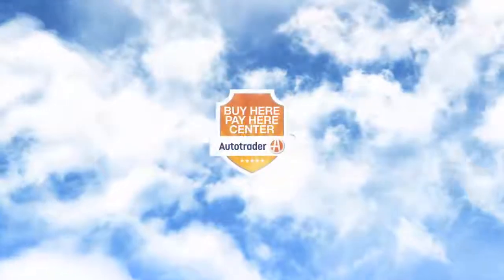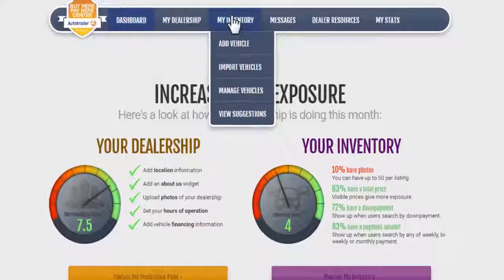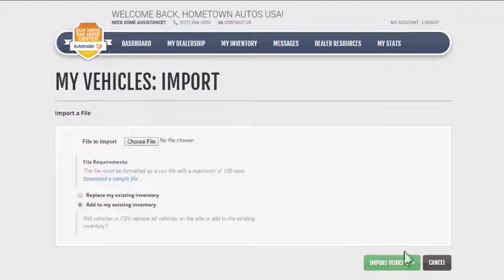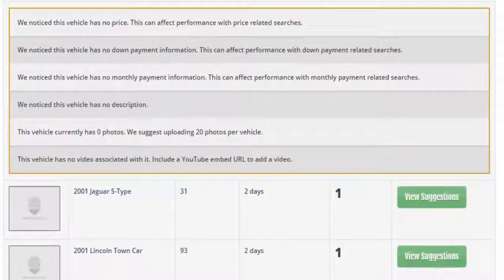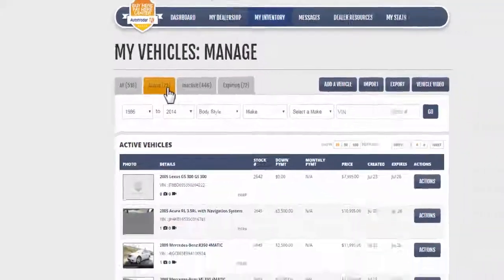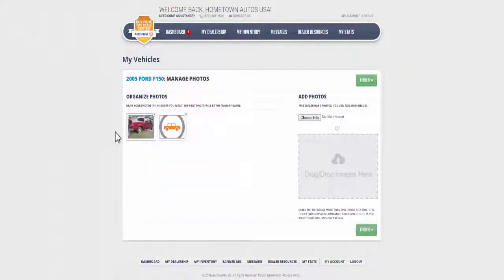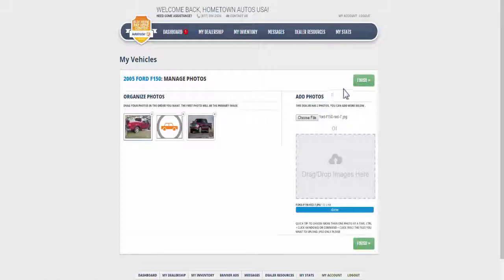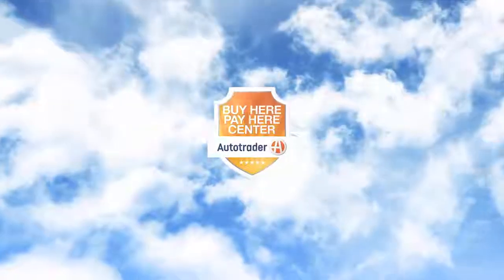Autotrader Buy Here Pay Here Center Managing Inventory tutorial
Autotrader BHPH Center Managing Inventory tutorial